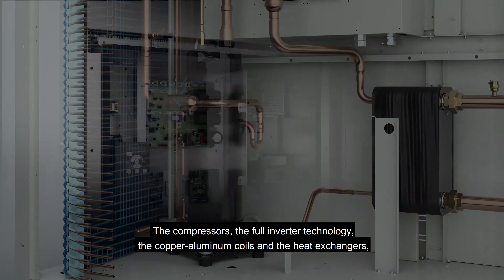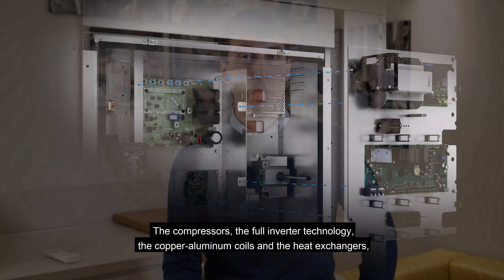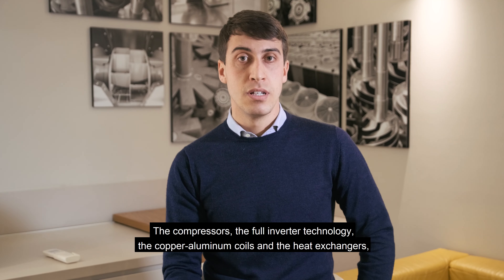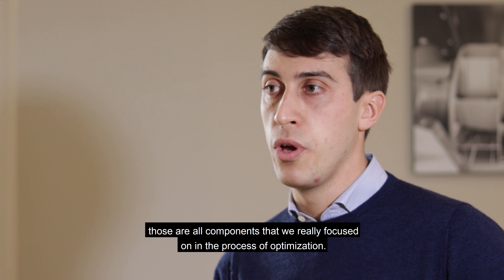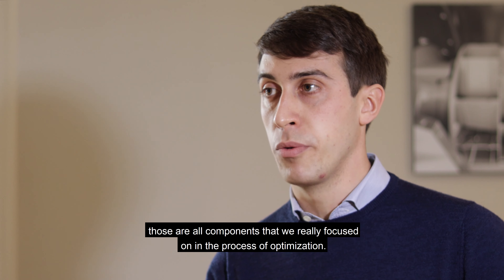The result of the leadership gained in R-32 technologies development - Daikin UK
The Bluevolution product family by Daikin is growing and will be soon completed with a new cutting-edge product featuring R-32 refrigerant. Check the following page

The Bluevolution range is about to be extended with the introduction of a new Series completing this product family by Daikin for the Commercial Air Conditioning segment.

The Bluevolution range is made of modern and advanced technologies featuring R-32 refrigerant. These products aim to significantly reduce the environmental impact of Air Conditioning technologies for the commercial sector. All this, without affecting the performance of the units and their ability to produce the required level of comfort. Get in touch to know more!

Refrigerants are more than ever necessary, since the cooling and heating needs of our world are growing. While refrigerant solutions of the past may have had consequences on today’s environment, it is important to find future-proof solutions to current challenges now. That is Daikin’s main goal. Contributing to mitigating refrigerants environmental impact with a comprehensive approach throughout refrigerant and equipment lifecycle.

Daikin, as company who has a unique expertise coming from manufacturing and producing both refrigerants and equipment, has identified R-32 refrigerant as the most balanced refrigerant in terms of Environmental Impact, Energy Efficiency, Safety (R-32 is classified as a A2L – low flammability) and Cost-Effectiveness for AC and Heat Pump equipment. That is why Daikin believes in R-32 and keeps developing cutting-edge technologies based on this refrigerant.

- Get in touch here if you want to know more on Daikin Inverter technology